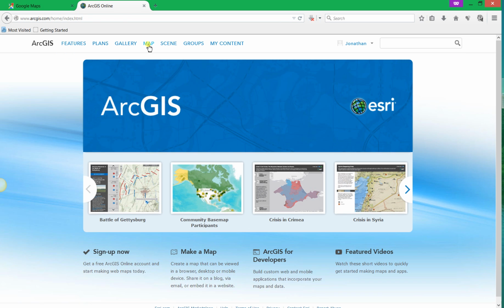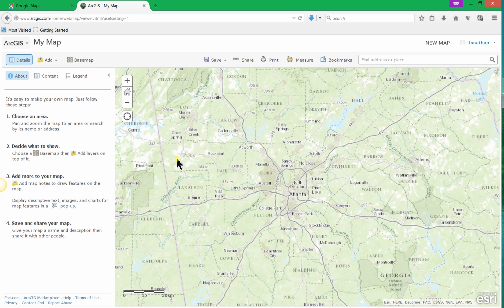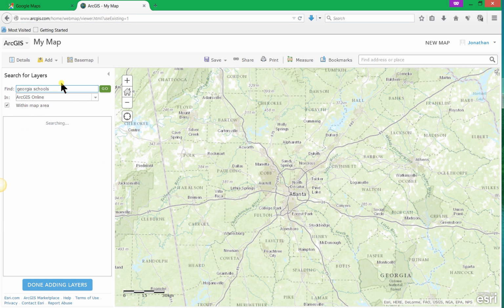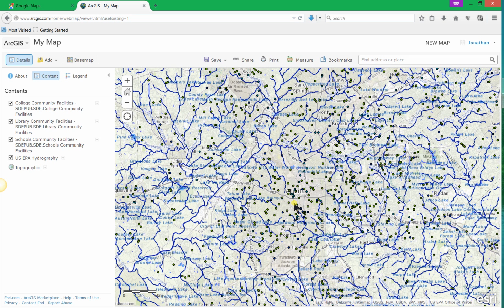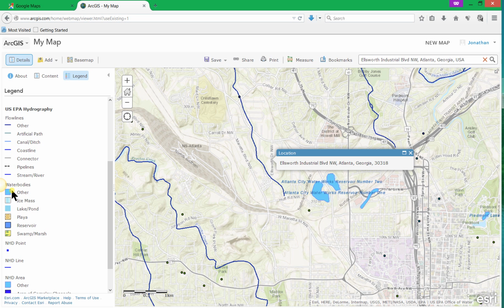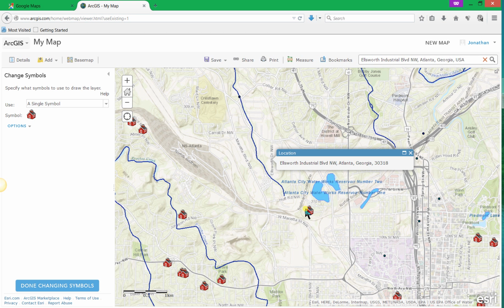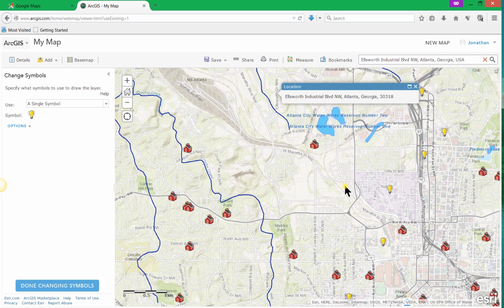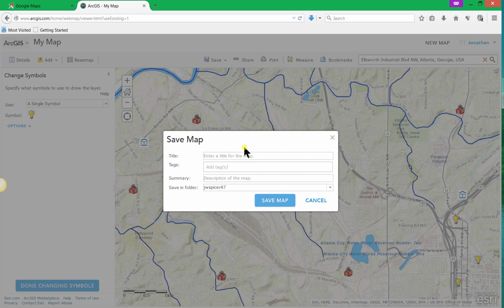Making ArcGIS Map for EBstudy AP Environmental Spicer